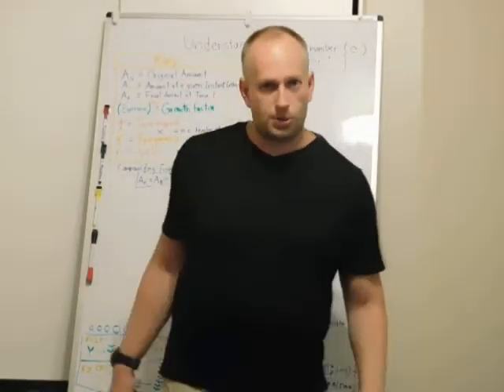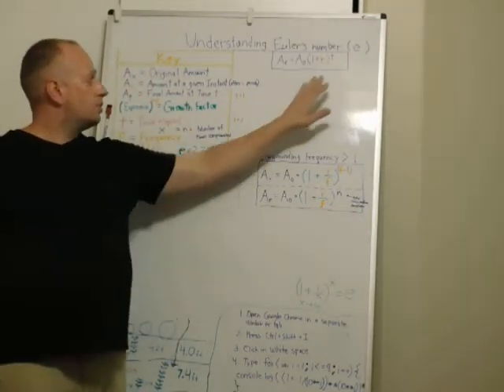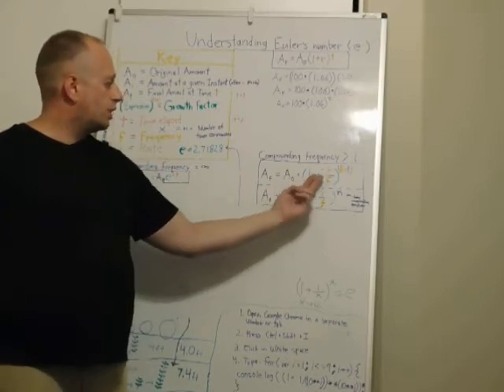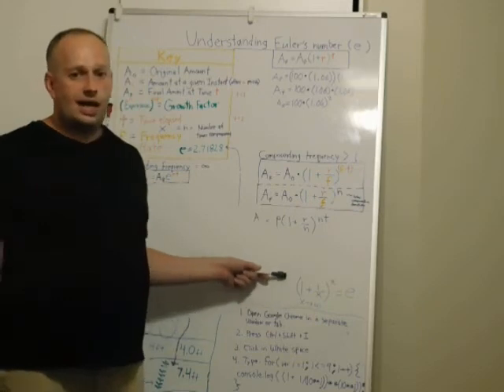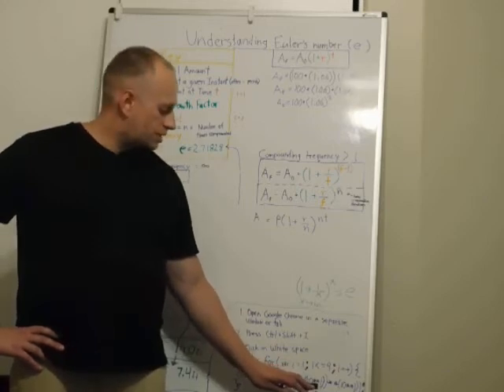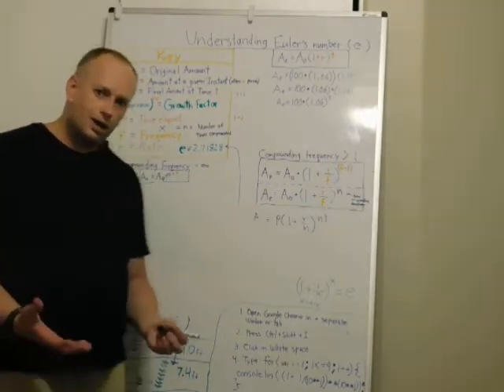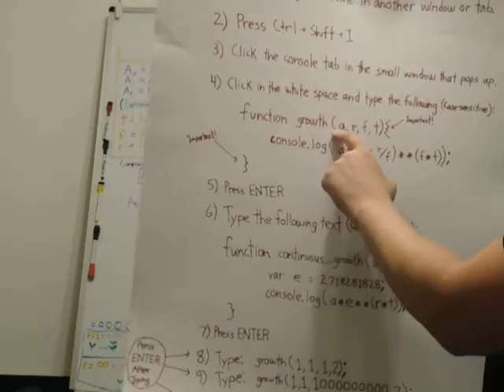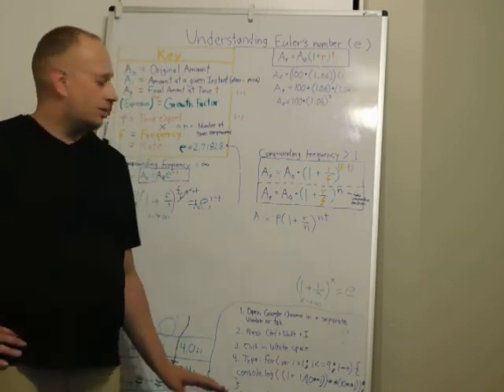Compounding Interest and Euler's Number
The formulas for compounding of interest are discussed for single, greater than 1 but finite, and infinite compounding frequencies. Euler's number is introduced in the context of infinite compounding and some exercises are suggested using the Google Chrome Console using Java Script to test out how the limit of (1+1/x)^x as x increases in magnitude and also to test different compounding scenarios using the formulas.